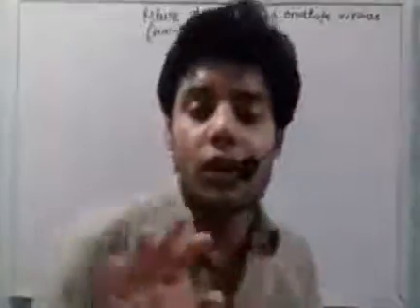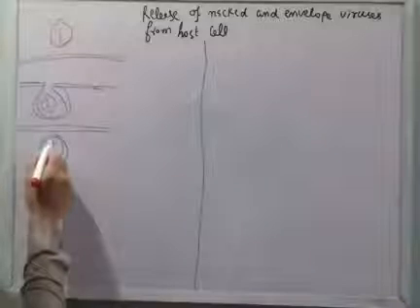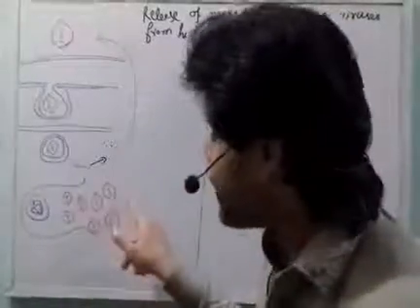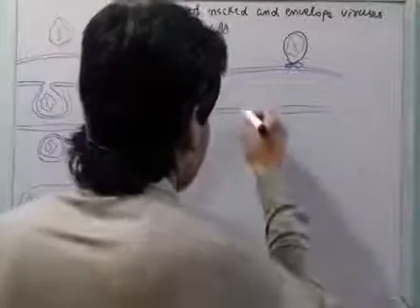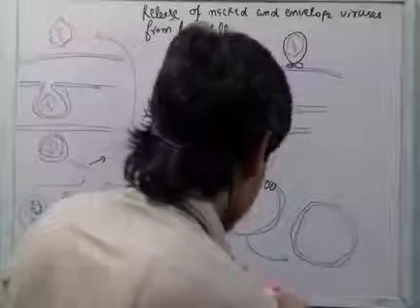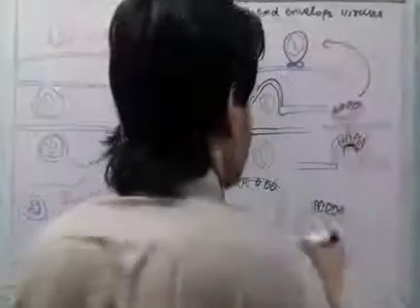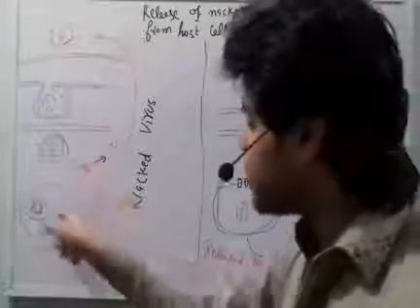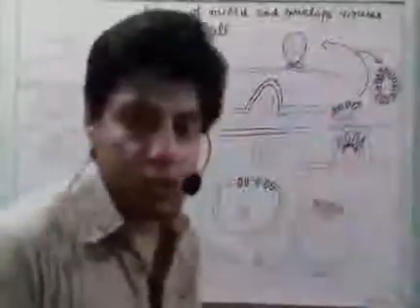Released of necked and enveloped viruses from host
in this video lecture we will explain that how enveloped and necked viruses released

Many enveloped viruses are released from infected cells by maturing and budding at the plasma membrane. During this process, viral core components are incorporated into membrane vesicles that contain viral transmembrane proteins, termed 'spike' proteins.

The simplest way for such a particle to pass through the single lipid bilayer that separates it from the outside of the cell would be to violate the integrity of that bilayer. Thus, it is not surprising that the primary mode of exit for non-enveloped viruses is cell lysis.